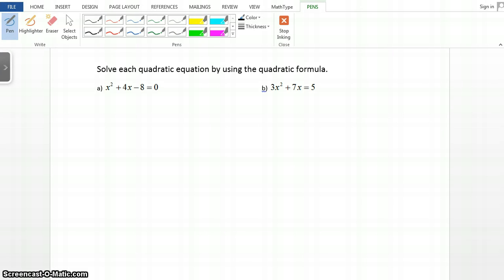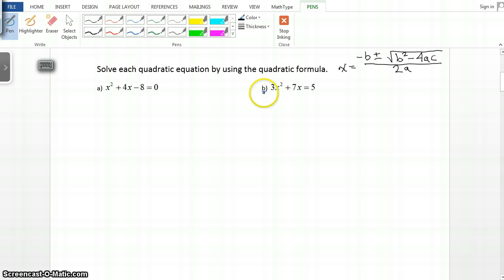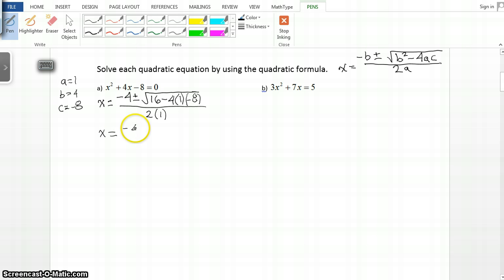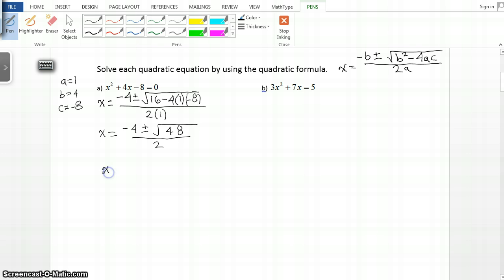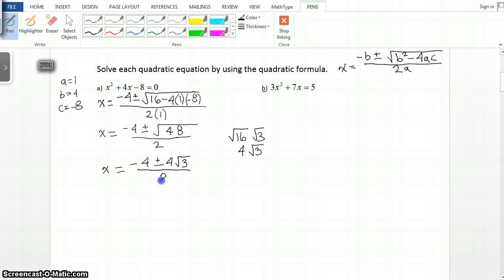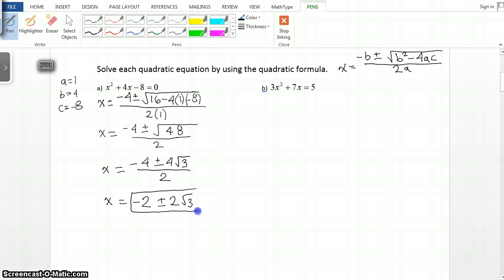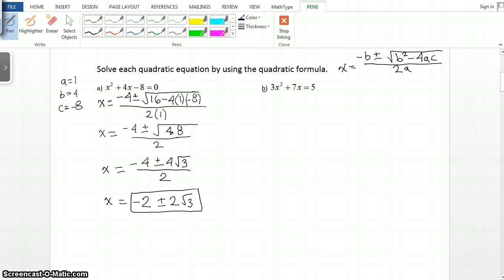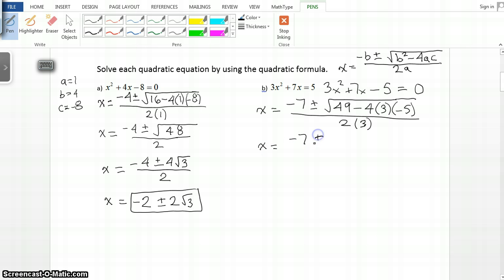Solving a quad eqn using the quad formula